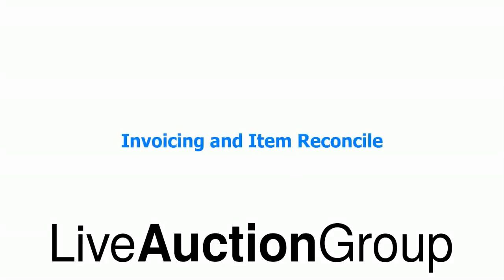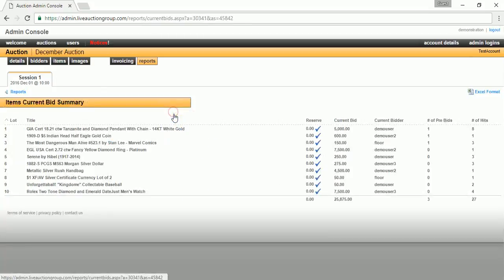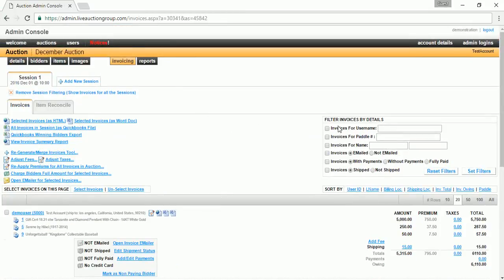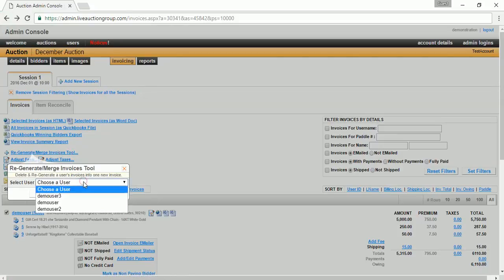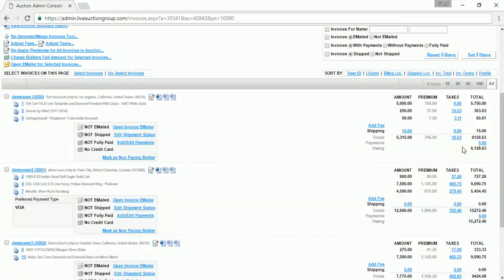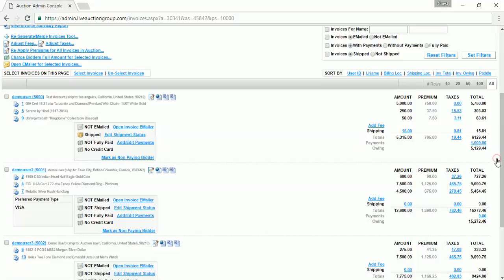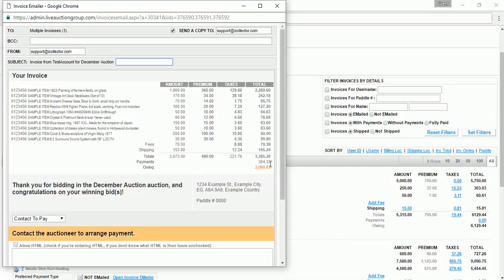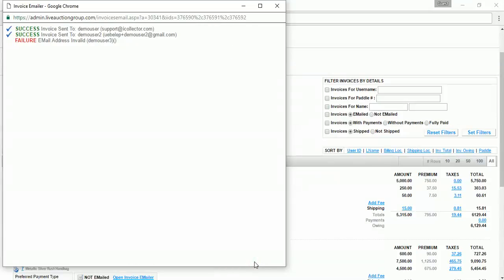Invoicing and Item Reconcile